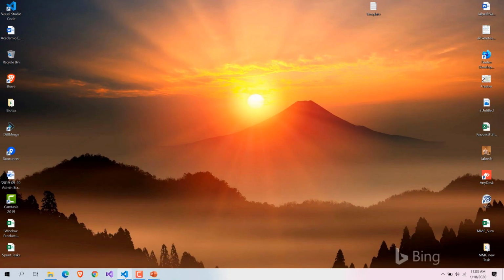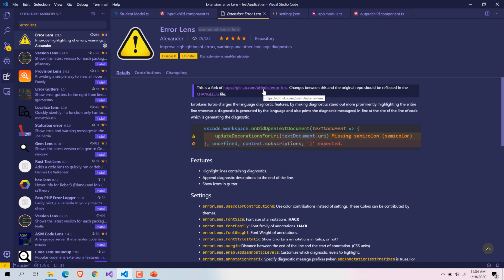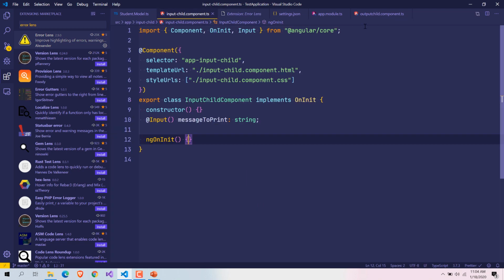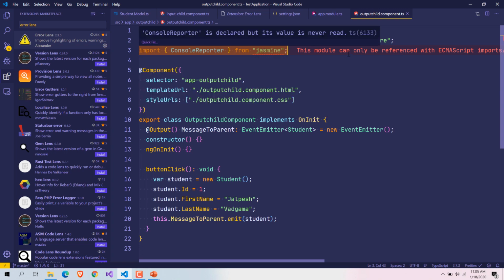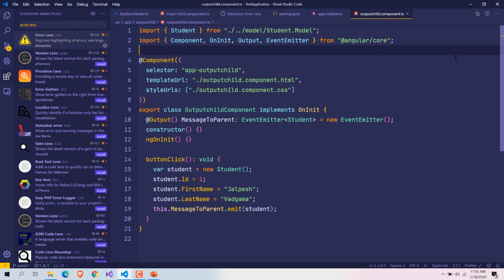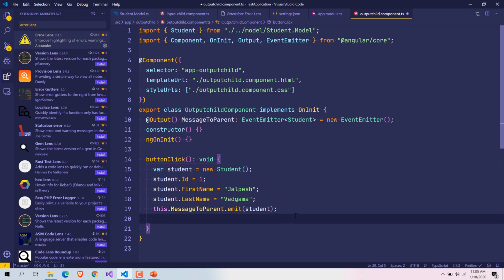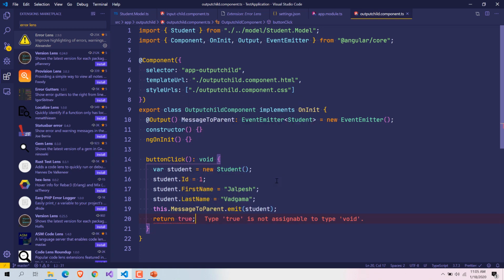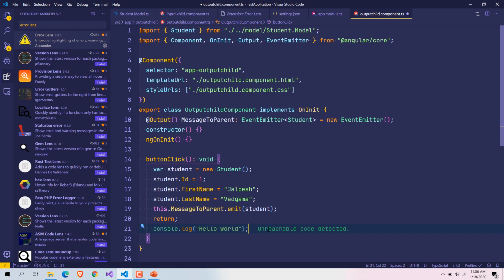Visual Studio Code Extension: Error Lens - Find errors while writing code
In this video, I'm going to explain about the extension called ErrorLens for Visual Studio Code. It is a great extension to catch errors on the fly.

It does the following:

- Highlight lines containing diagnostics.
- Append diagnostic descriptions to the end of the line.
- Show icons in gutter.